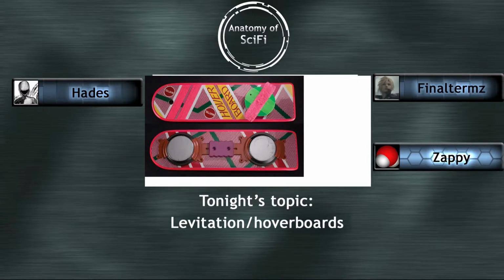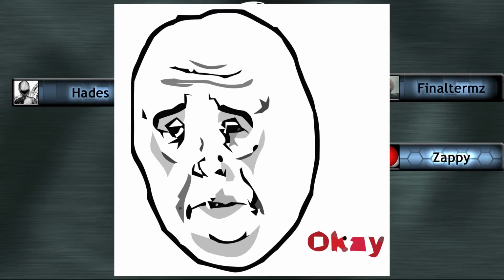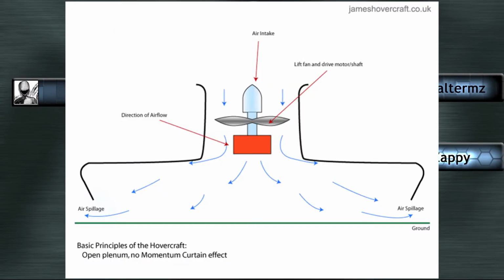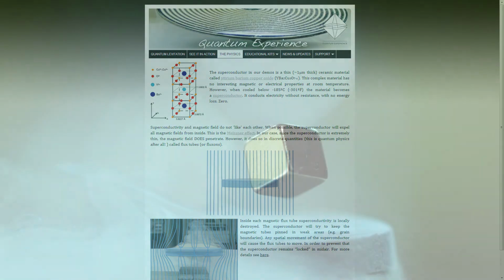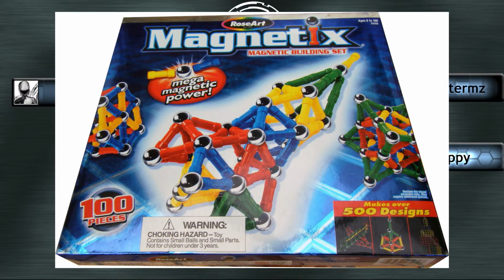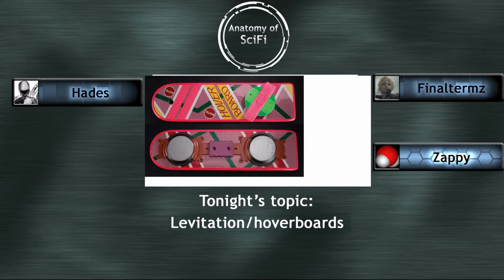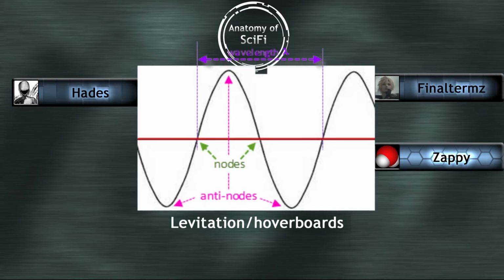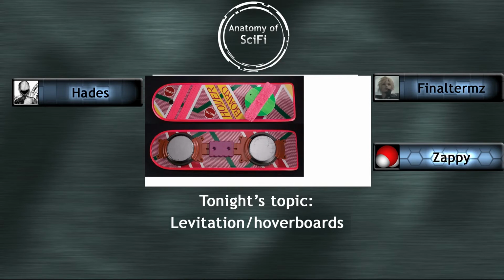AoS: Hoverboards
Today we explore the ever-approaching phenomenon of levitation and the magic behind it.